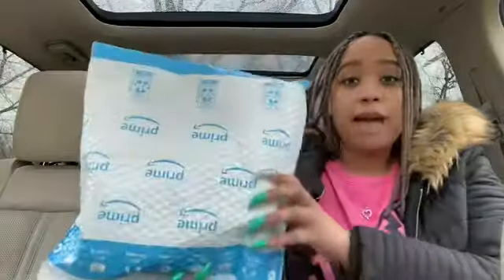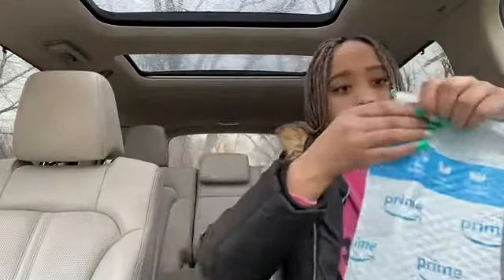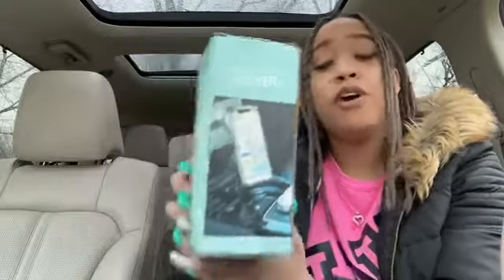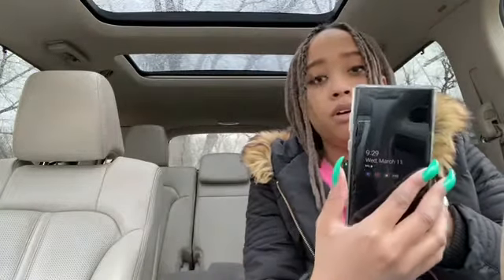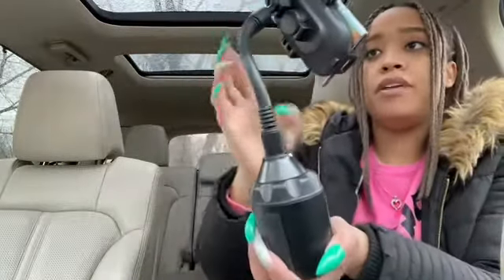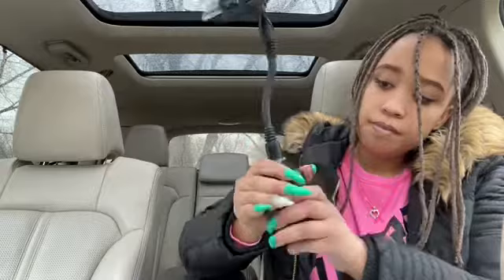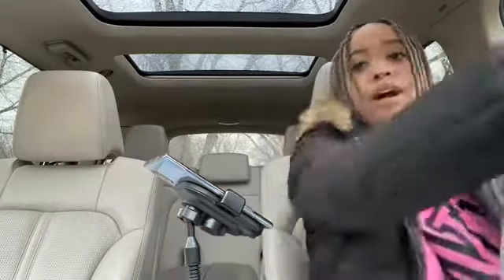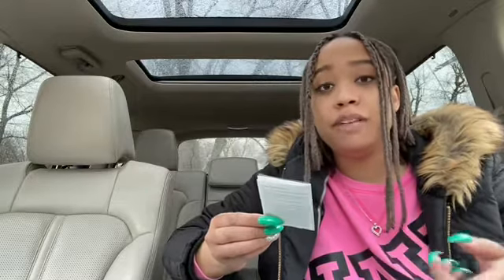Iphone and Galaxy Car Charging Mount! Perfect For Vlogging!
*Amazon Business Essentials*